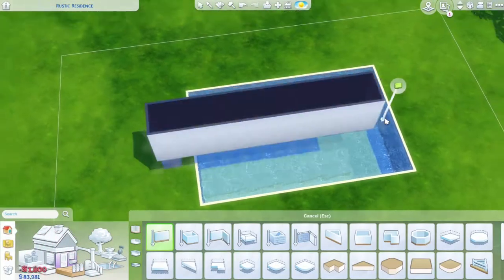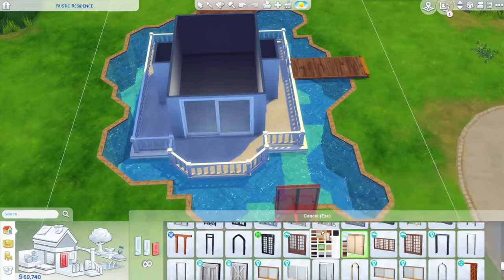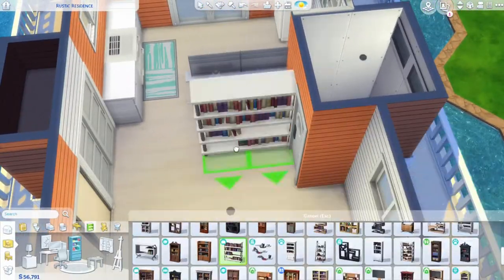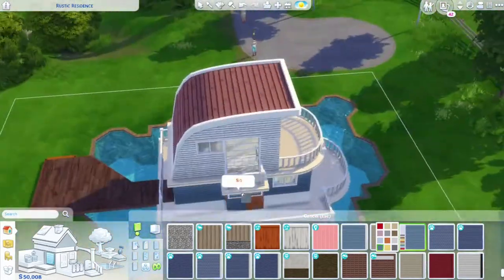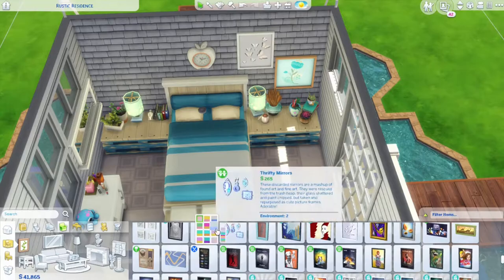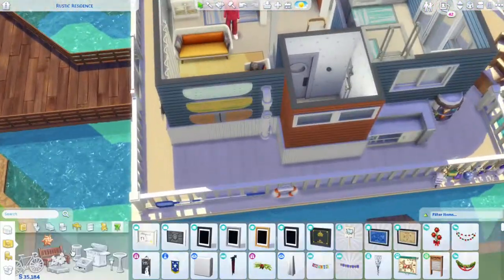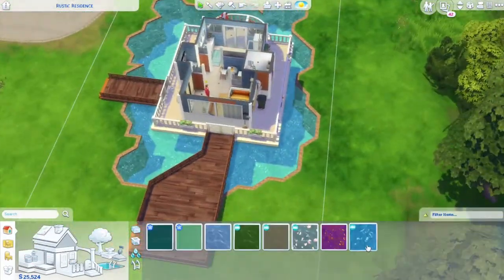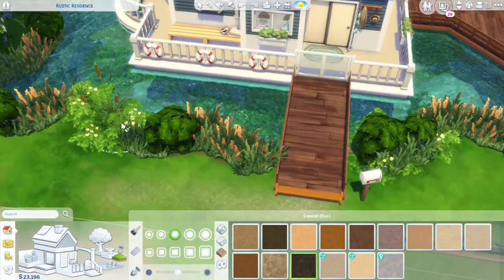🚢 CUTE HOUSE BOAT 🚢 | The Sims 4 Speedbuild | No CC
*READ ME*

Hi guys! Today I'm building a house that's also a boat! Fun, right? I hope you like it💕

Follow me, I’m nice!

Click this link and get exclusive templates and coloring pages in exchange for your support

💖*The build*
📌 Windenburg, 30x20
👥 2 adults
🛏 1 bedroom
🚽 1 bathroom
The build will be available on The Sims 4 Gallery, my ID is camisimming. If it’s not uploaded yet, it’s because I’m a lazy sloth. Be patient please💕
This build is completely CC free
Make sure to turn on the bb.moveobjects cheat before downloading any of my builds.

Happy Simming! 💚

💖Cheats I use:
bb.moveobjects on
bb.showhiddenobjects
bb.showliveeditobjects
bb.ignoregameplayunlocksentitlement

✨🌿Keep your head up high, your mind open and your Sims game on🌞✨
          Cami💕